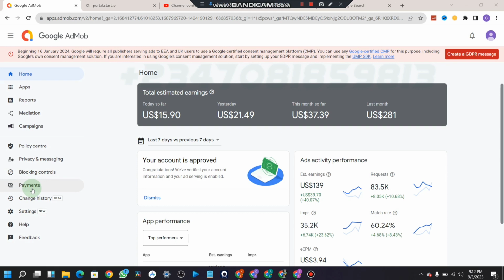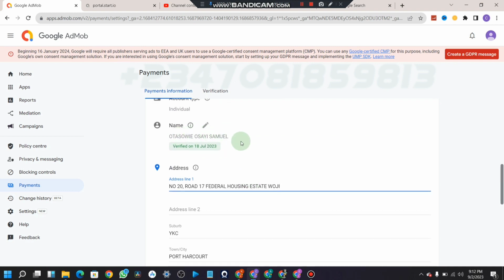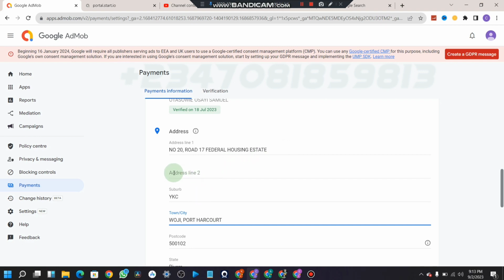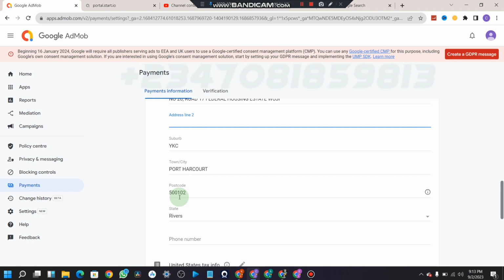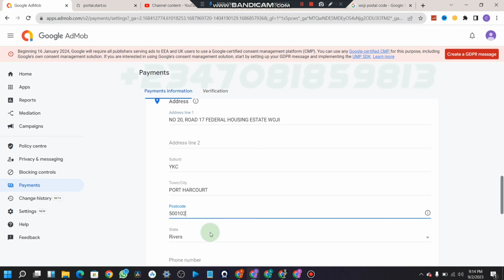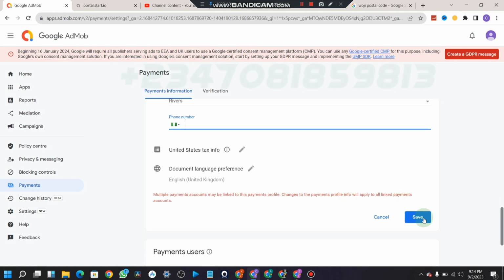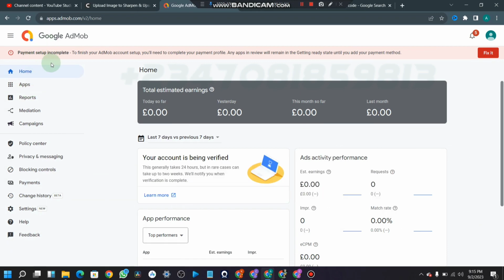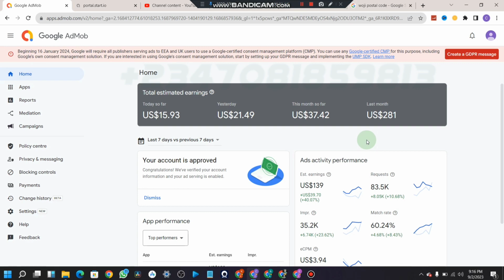Setting up your Google Admob Payment Address made easy in SEP 2023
In this video, we're going to show you the latest and most straightforward method to set up your Google AdMob Payment Address for September 2023. 💰

Are you a mobile app developer or publisher looking to monetize your apps through AdMob? Ensuring your payment details are up-to-date is crucial to receive your hard-earned revenue. That's why we've created this step-by-step tutorial to guide you through the process effortlessly.

In this video, we will cover:
✅ How to access your AdMob account
✅ Navigating to the Payment Settings
✅ Updating your Payment Address
✅ Tips to ensure smooth payments

Whether you're new to AdMob or a seasoned user, keeping your payment information current is vital, and we're here to make it simple.